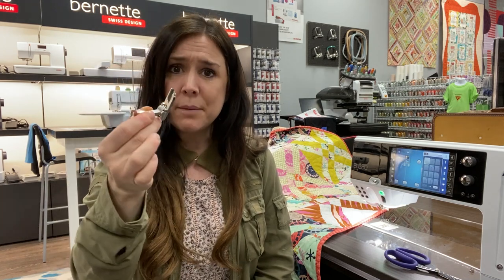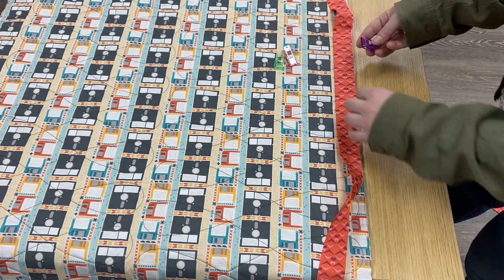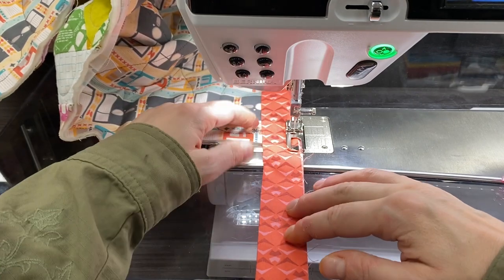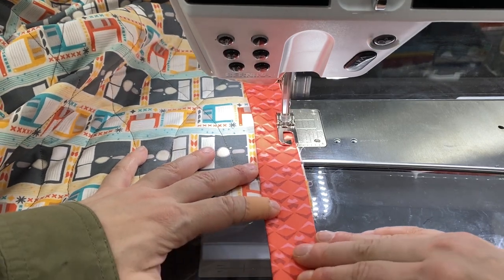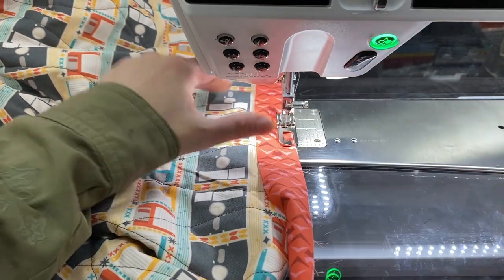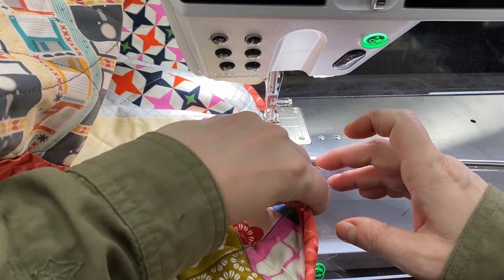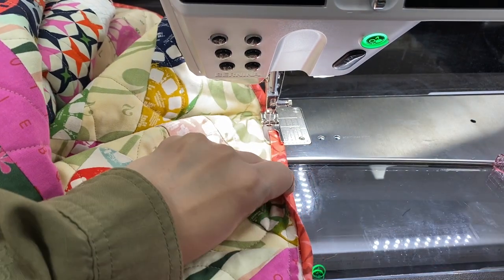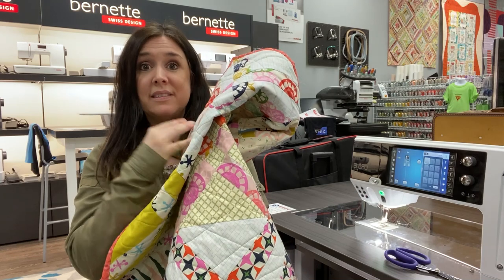BERNINA Binding: Foot #71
Gayle from BERNINA of Naperville demonstrates how to make your own binding and attach it to your quilt using the BERNINA #71 Flat Fell Foot. Now you will have no excuses for unfinished projects :)